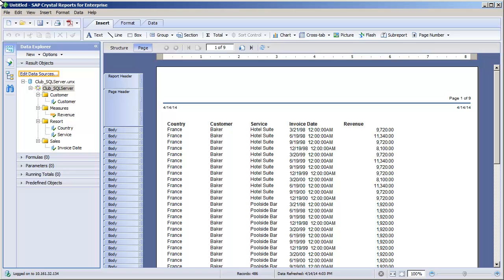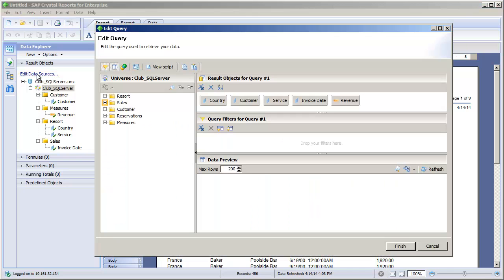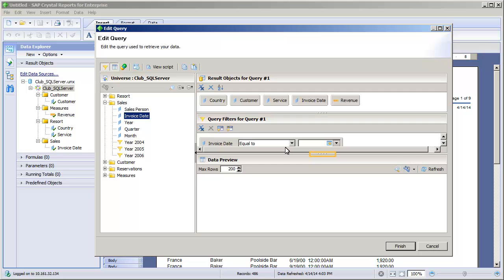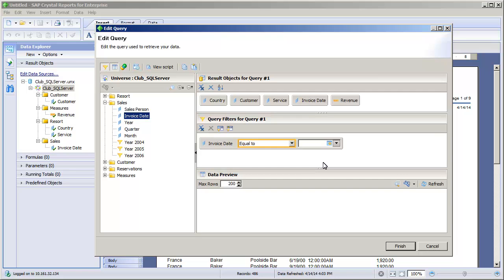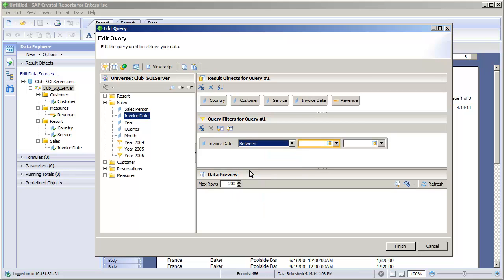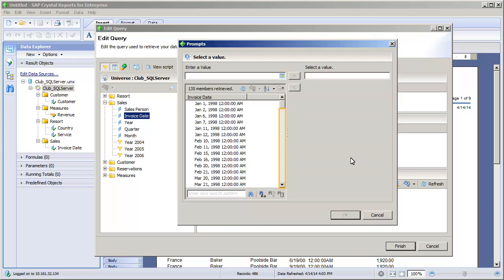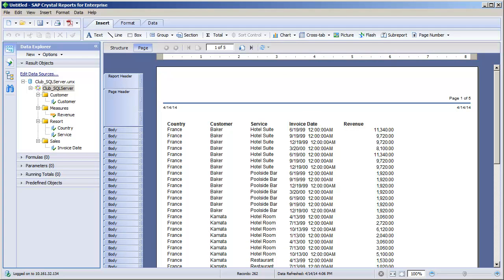Create a time-based filter or prompt: Crystal Reports for Enterprise 4.1 SP4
Create a time-based query filter in SAP Crystal Reports for Enterprise